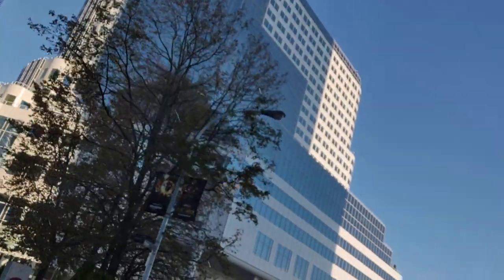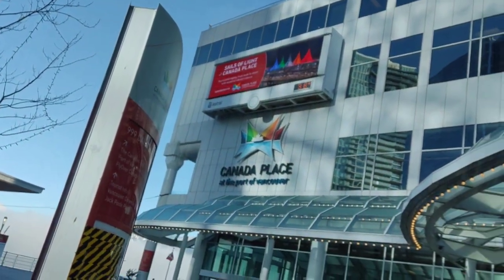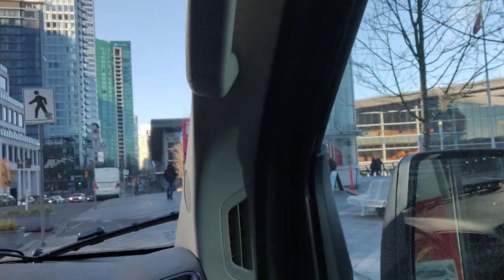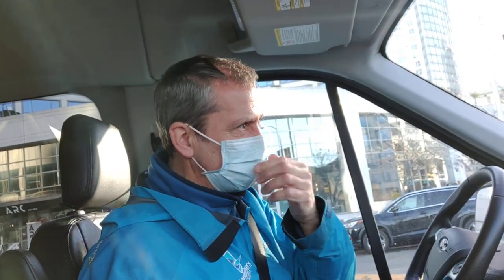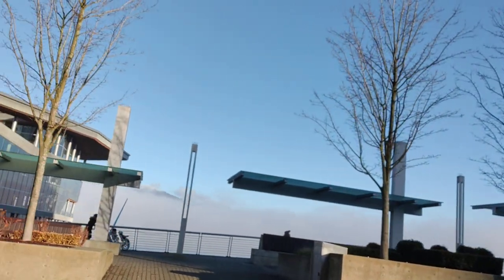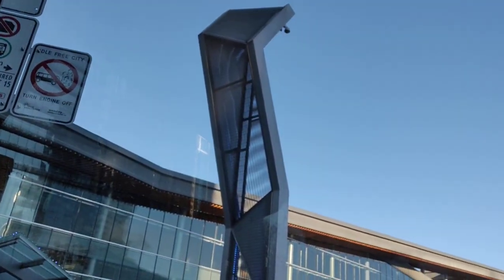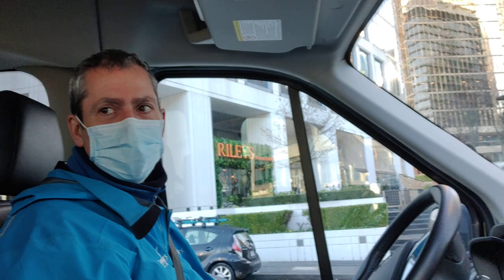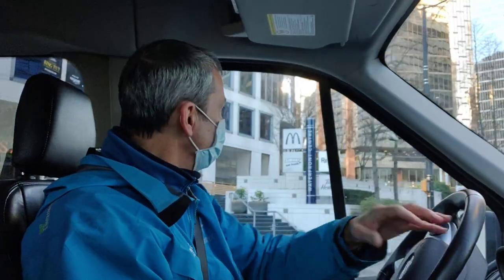Railway Merging(s)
On Tour with Brent _ Rail trains Explanation(s)

Crypto Currency /BitCoin CONTRIBUTIONS:
722fce22-5e9f-42fc-a378-2da90f5d267a